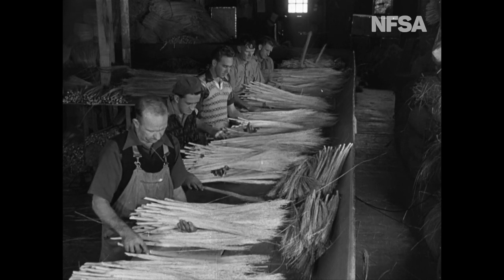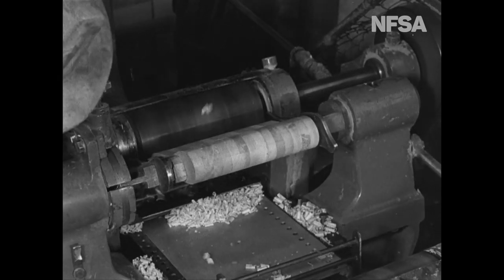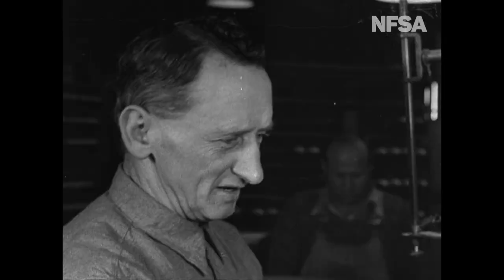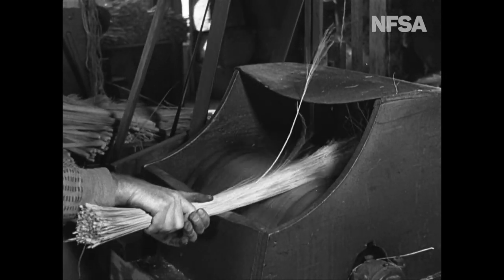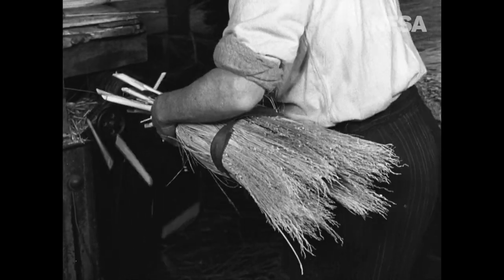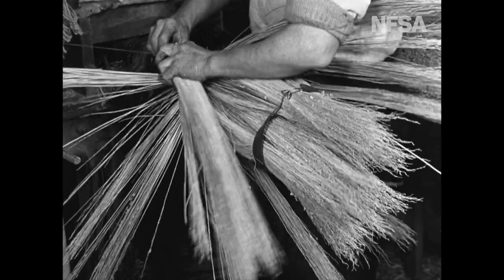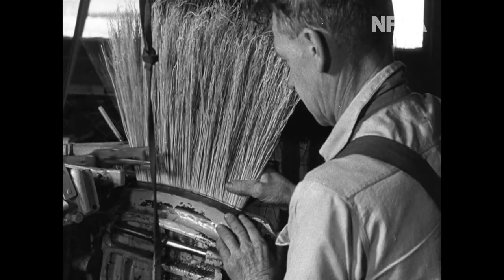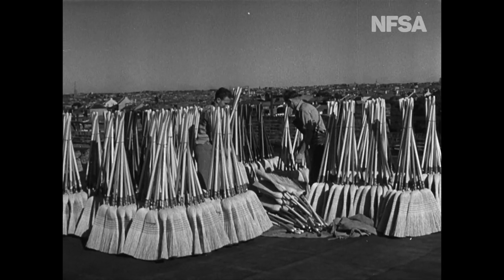The Art Of Making The Humble Broom. Australian Diary 71.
From the Film Australia Collection. Made by the National Film Board. Directed by Jack S Allan. Broom and brush making is a thriving industry.